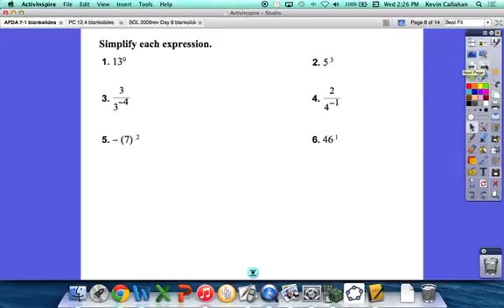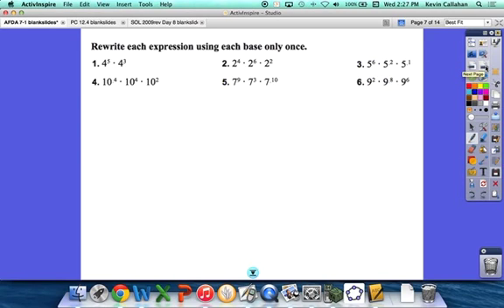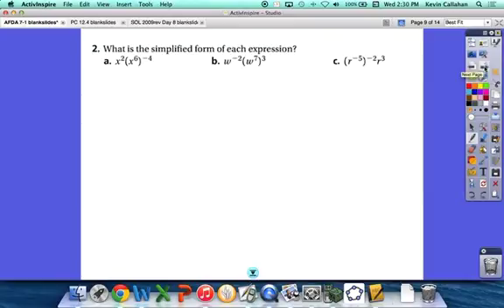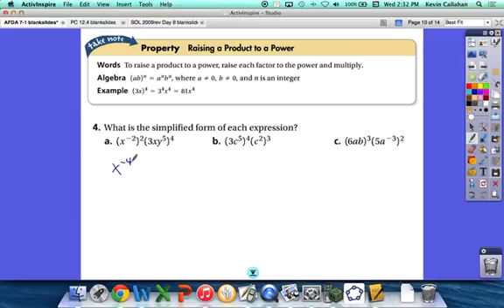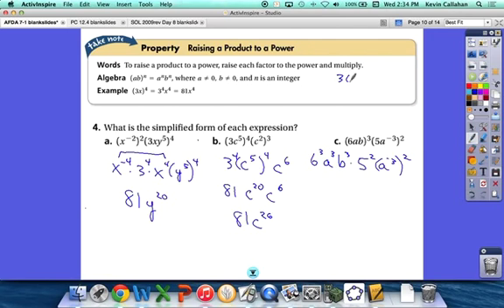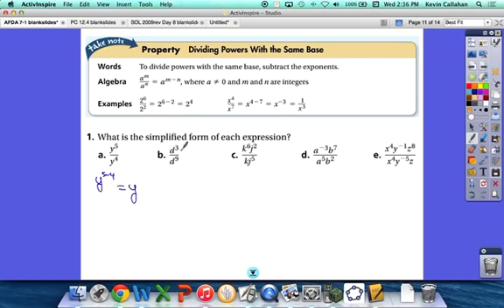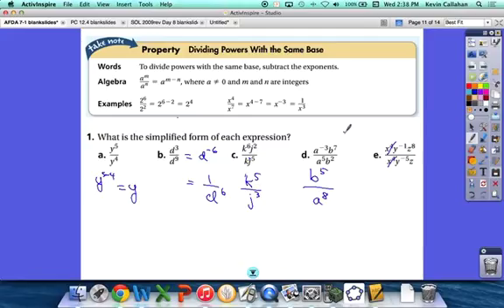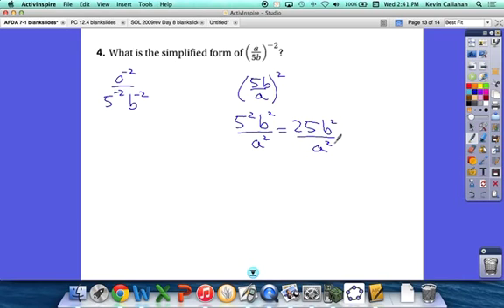AFDA 7 4 video